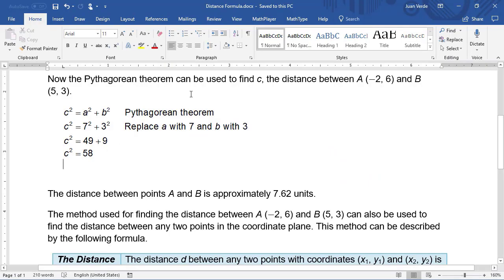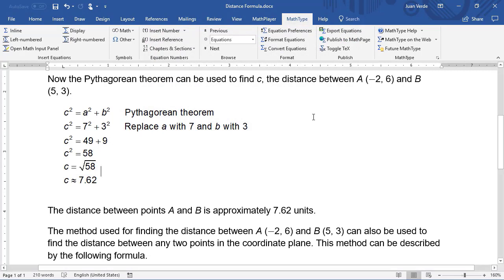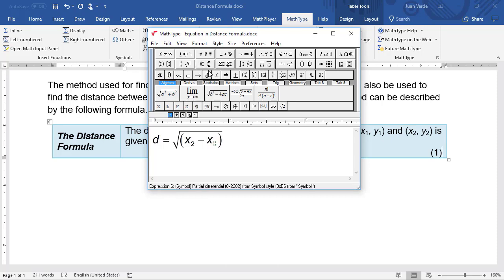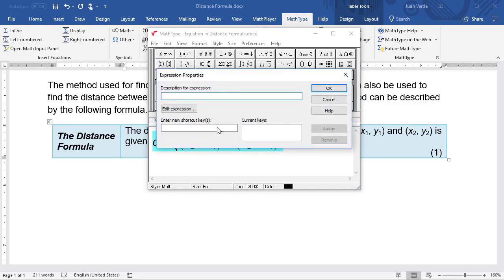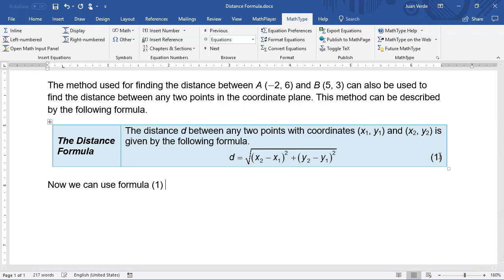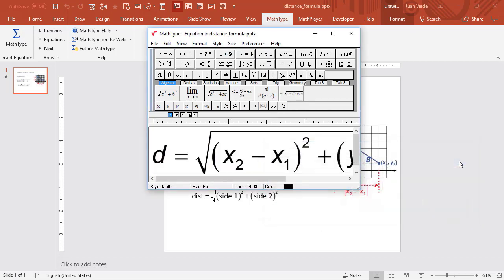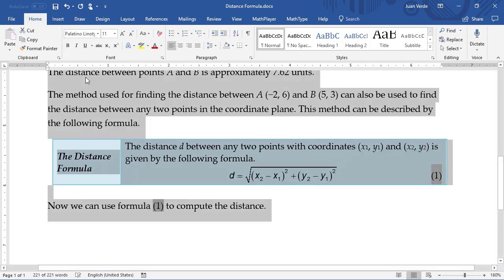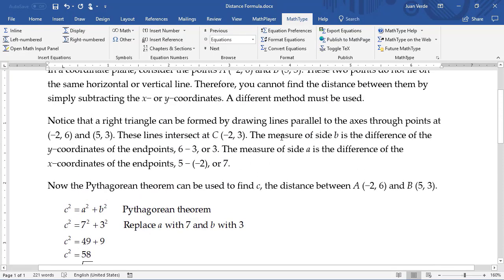MathType for Windows/Mac: Introduction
Discover the power of MathType for Windows and Mac in this comprehensive tutorial!

This video guide walks you through the essential features of MathType Office Tools and demonstrates how to seamlessly integrate mathematical equations into your Word documents and PowerPoint presentations.

Learn the art of inserting inline and numbered display equations in Word, giving your documents a professional and polished look. We'll show you how to save time by customizing your MathType toolbar with frequently used equations and assigning keyboard shortcuts for quick access. You'll also master the technique of referencing numbered equations within your text, ensuring clear and accurate mathematical communication.

Whether you're a student, educator, or professional, this video will equip you with the skills to elevate your mathematical presentations. From basic insertions to advanced formatting techniques, you'll create stunning mathematical content in no time.

Don't miss this opportunity to streamline your equation creation process and make your math shine!